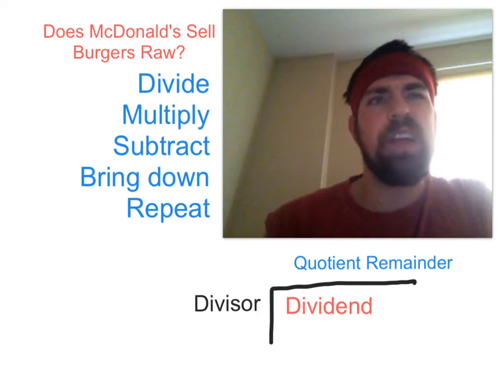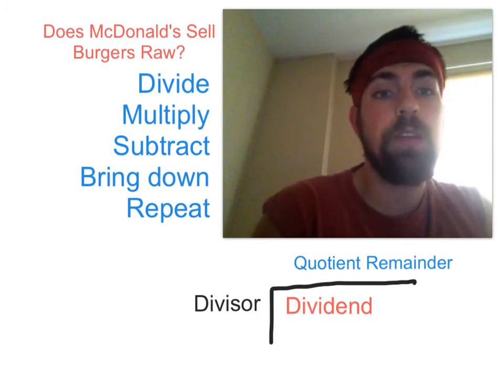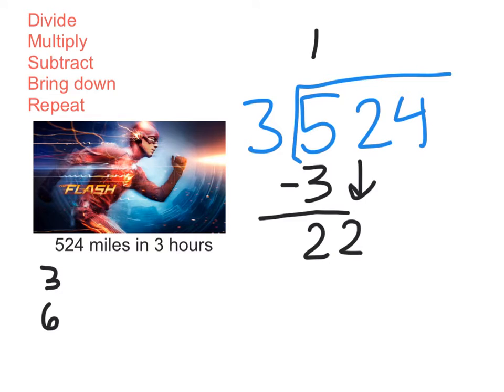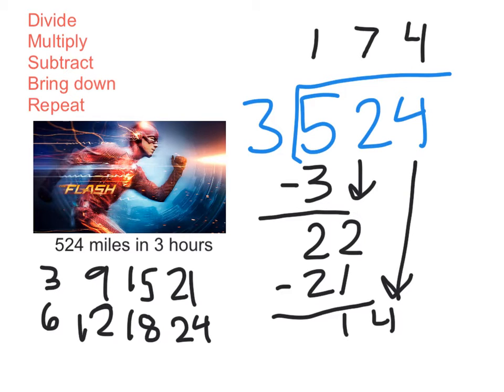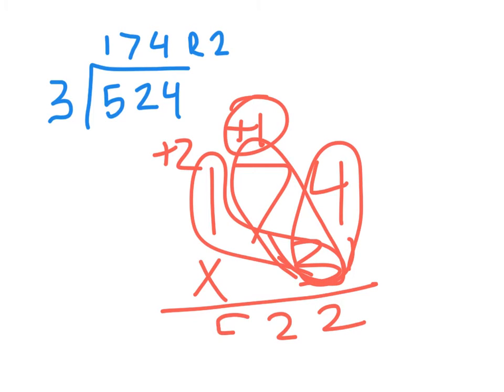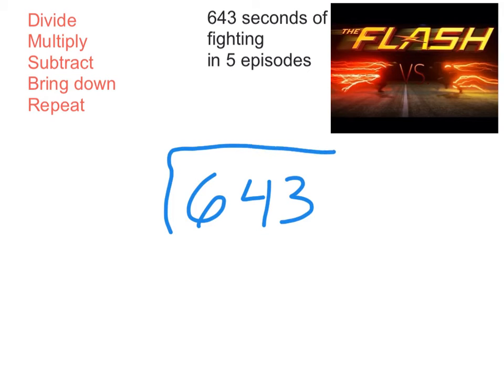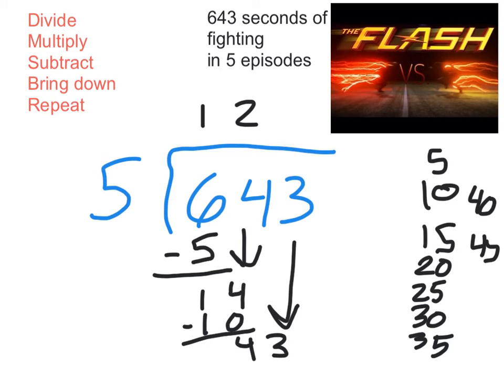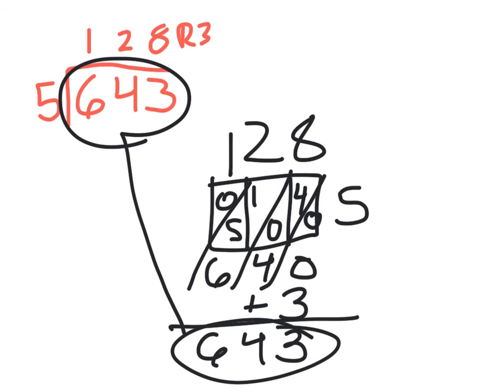4.4c Long Division Part 2